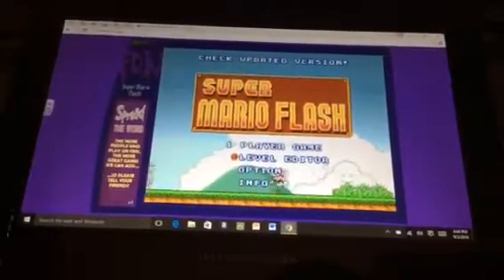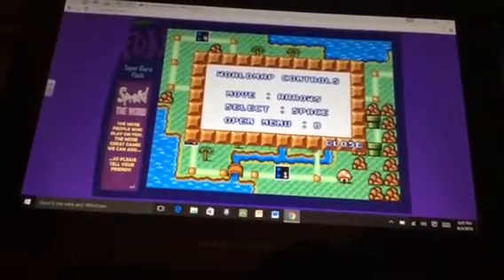Playing Super Mario flash friv.com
ᎪᏁᎠ ᎶuᎽs Ꭵ ᎳᎥᏞᏞ bᎬ hᎪᏉᎥᏁᎶ mᎽ fᎾᏁᏆ ᏞᎥᏦᎬ ᏆhᎥs ᎥᏁ ᏆhᎬ ᏉᎥᎠᎬᎾs Ꭵ ᏢᎾsᏆ ᎪᏁᎠ ᏢᏞᏃ ᏞᎥᏦᎬ ᎪᏁᎠ subsᏟᏒᎥbᎬ 👍🏻